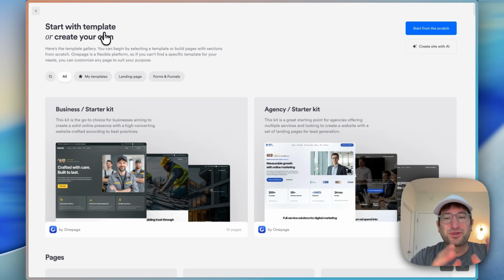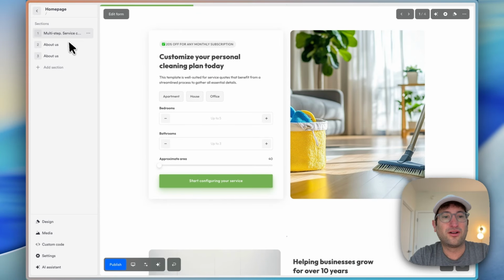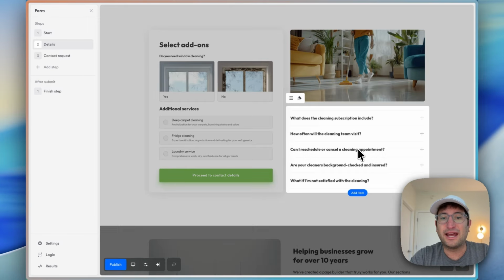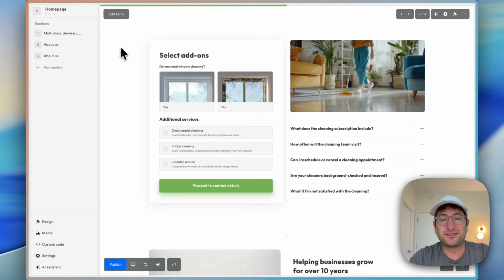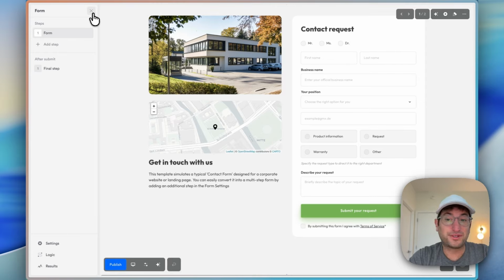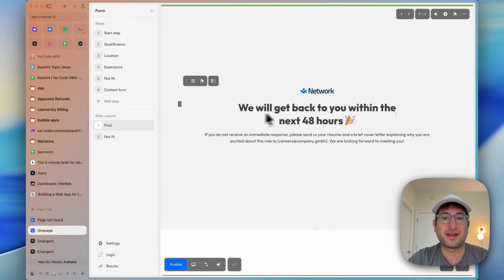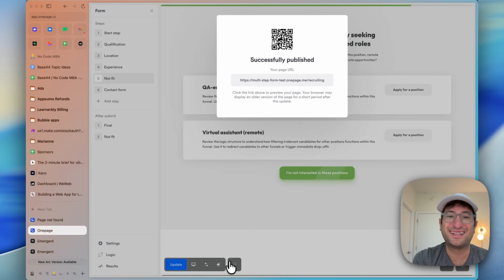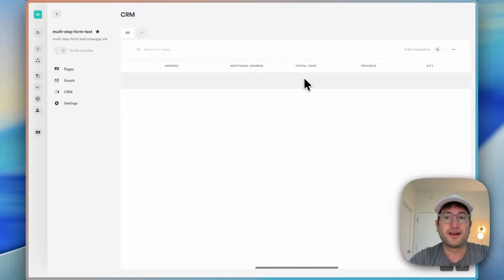The easiest way to create funnels and get leads (full playbook)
Forms and funnels are one of the most underrated ways to grow your business, especially if you’re already getting traffic but not converting enough of it.

In this walkthrough, we go from a blank project to fully working multi-step funnels inside Onepage. You’ll see exactly how to use templates, logic, analytics, and integrations to turn cold visitors into qualified leads in just a few minutes.

- Why forms and funnels are one of the most powerful (but underused) tools for entrepreneurs.
- How to start a new Onepage project and spin up funnels from templates in minutes.
- Building a multi-step service configurator that qualifies leads before they contact you.
- Creating a high-converting contact form on a separate /contact page in the same project.
- Designing a full recruiting funnel with conditional logic (fit vs not-fit flows).
- How to customize every field, step, and confirmation page without touching code.
- Reading funnel analytics so you can see sessions, leads, conversions, and drop-off points.
- Connecting Onepage to Zapier, CRMs, and webhooks so your leads flow into the tools you already use.

Chapters:
00:00 Introduction to Forms and Funnels
01:27 Customizing Forms and Funnels
03:28 Advanced Form Logic and Analytics
05:40 Publishing and Using Forms
06:31 Exploring More Templates
08:54 Integrations and Extensibility
09:45 Conclusion and Next Steps